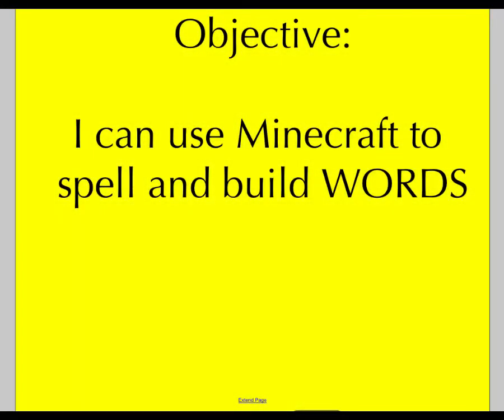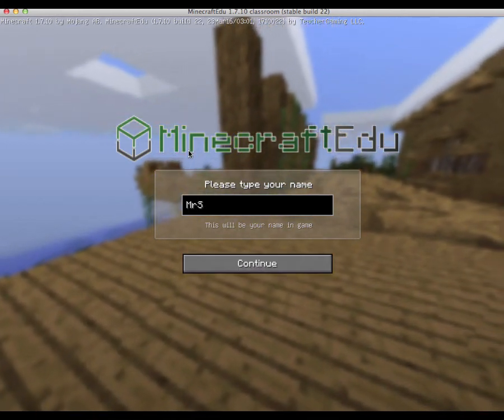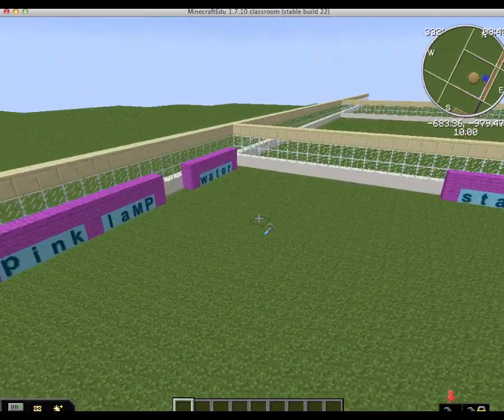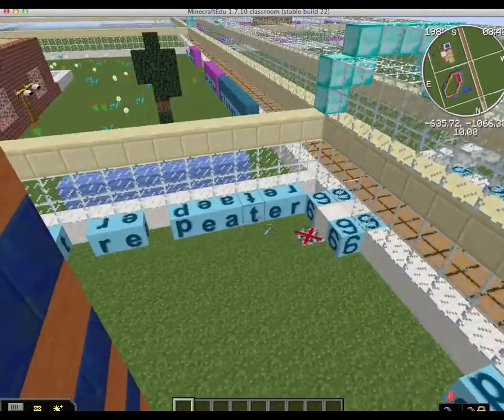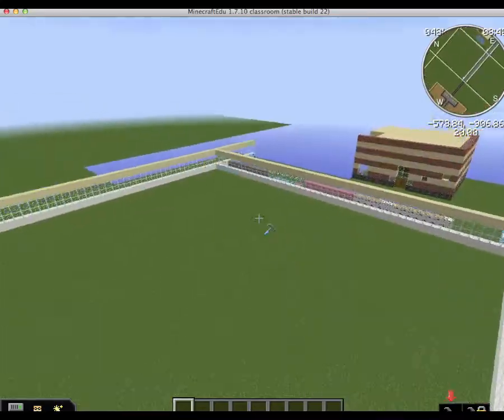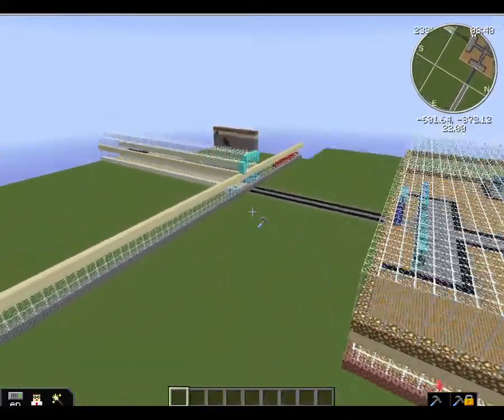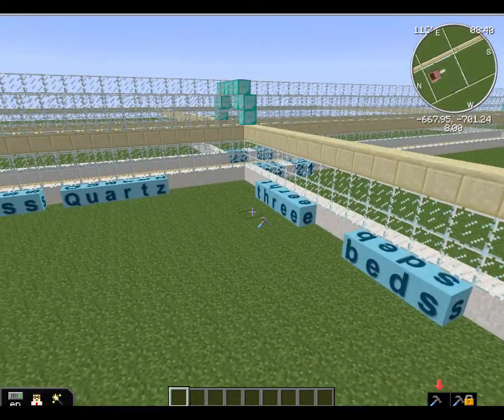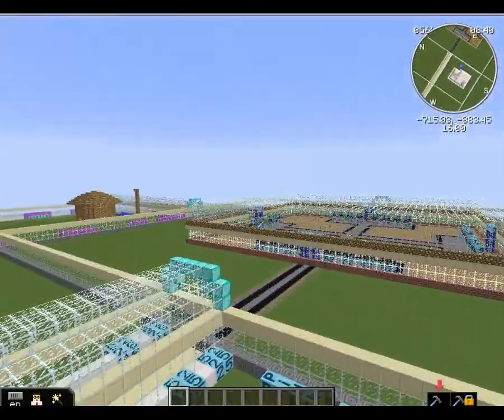Minecraft EDU: Spelling 2018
Using Minecraft "English Letters" mod to support spelling with 4th grade students.